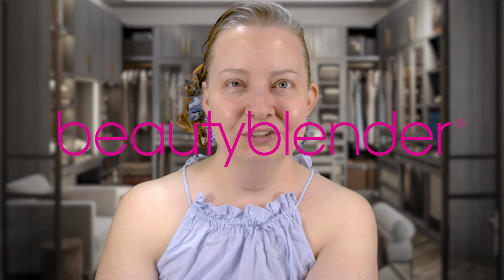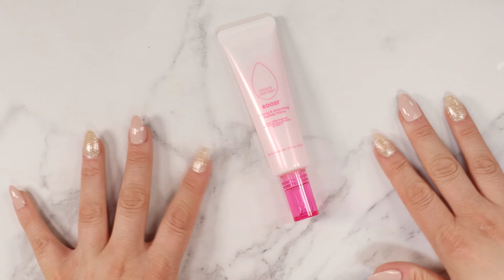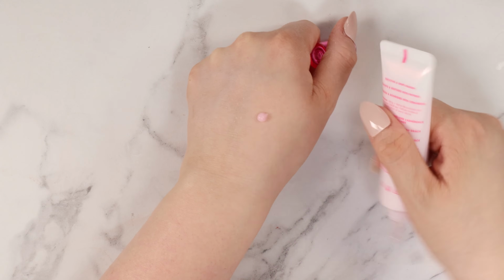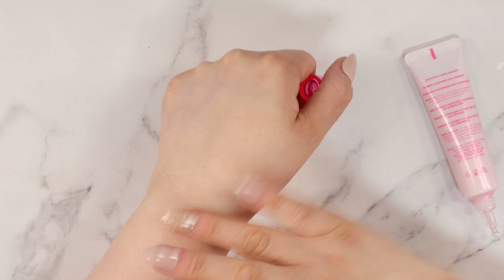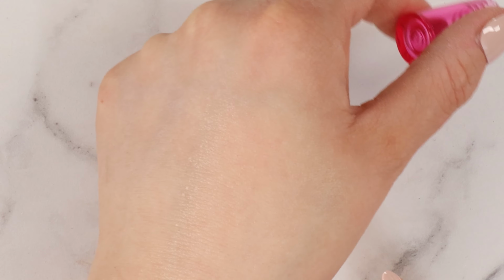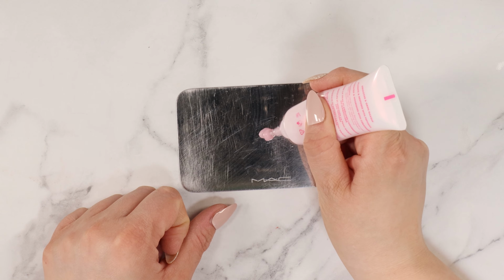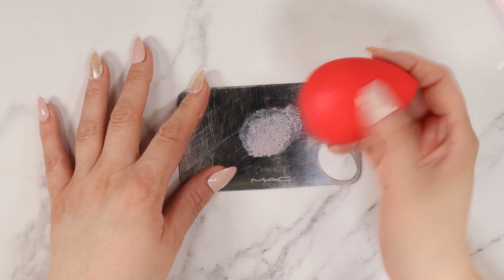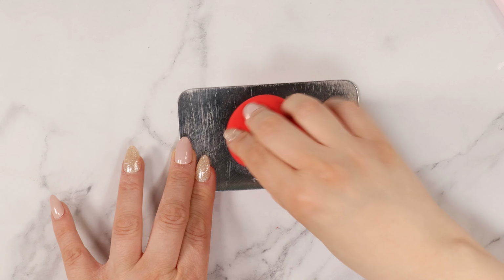I LOVE BeautyBlender Sponges. But does the BOOST Firming Primer even WORK?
Today we're taking a look at the new Beauty Blender Boost Firming and Smoothing Primer!  Beauty Blender says this is a cooling primer with firming peptides and ceramides that grips makeup for up to 18 hours and locks in hydration for up to 24 hours. Wow! Those are big claims, but can it be true?